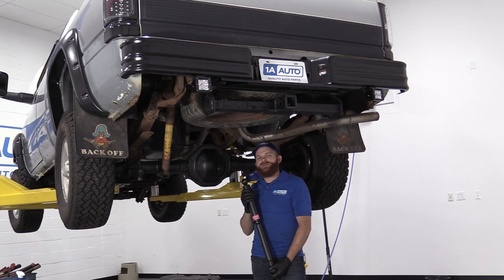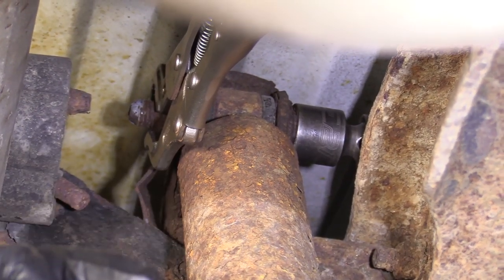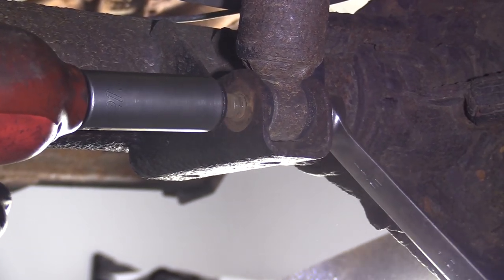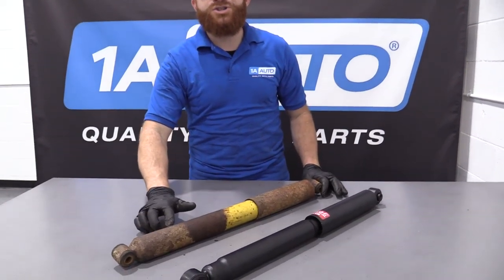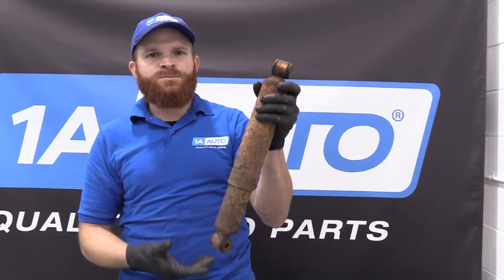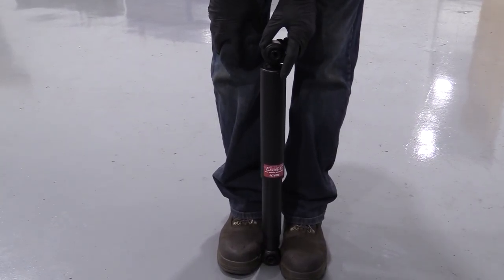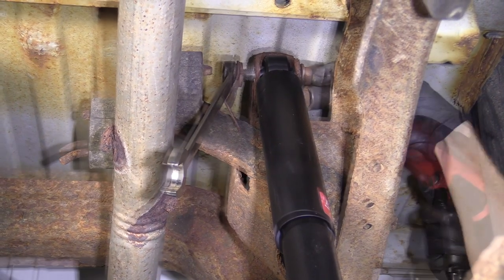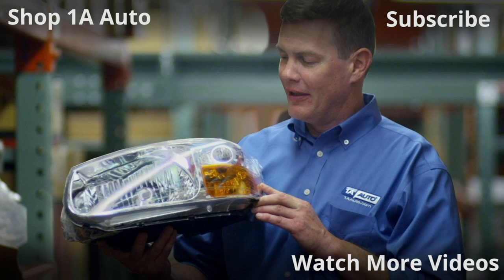How to Replace Rear Shocks Dodge RAM 1500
In the video, 1A Auto shows how to remove and replace blown out, worn, clunking, bouncing, or weak rear shock absorbers. The video is applicable to the 94, 95, 96, 97, 98, 99, 00, 01, 02, Dodge Ram.

This process should be similar on the following vehicles:
1994 Dodge Ram 1500 Truck
1995 Dodge Ram 1500 Truck
1996 Dodge Ram 1500 Truck
1997 Dodge Ram 1500 Truck
1998 Dodge Ram 1500 Truck
1999 Dodge Ram 1500 Truck
2000 Dodge Ram 1500 Truck
2001 Dodge Ram 1500 Truck